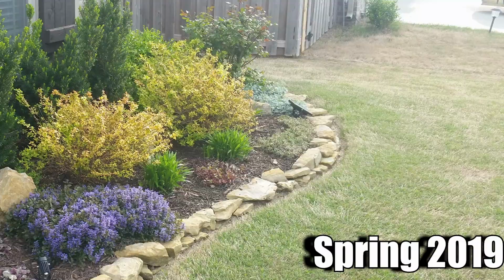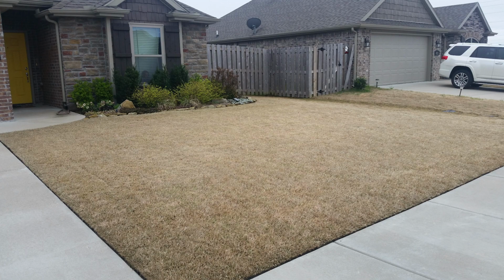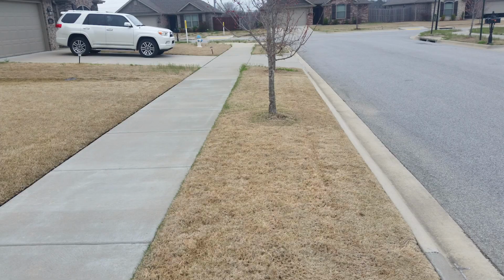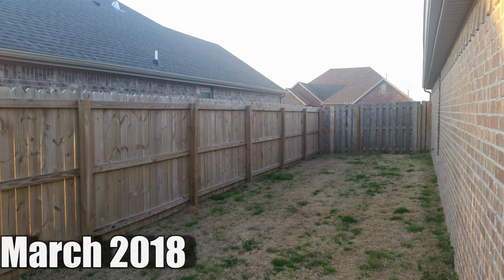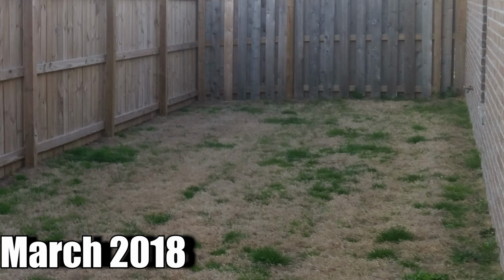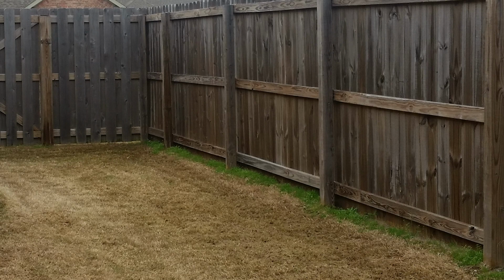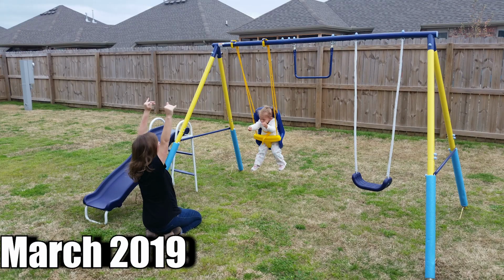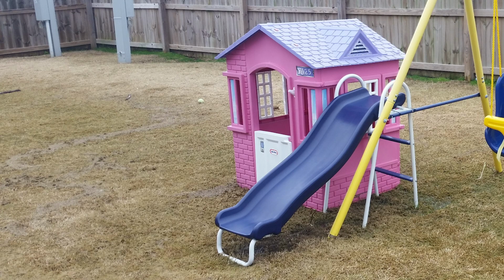PRE-EMERGENT weed control | bermuda grass RESULTS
I prove to you that pre-emergent herbicides work to control weeds in your lawn. Check out these before and after pictures of my results after just two applications to my bermuda grass.

This channel's videos share DIY lawn care tips for the average homeowner looking to fix an ugly lawn or maintain a nice one. Whether you're a beginner or experienced, you'll learn ways to have the best yard on the block without spending a lot of money.

I'm a husband and dad who loves his family and his lawn. Gotta care for and manage a budget for both.